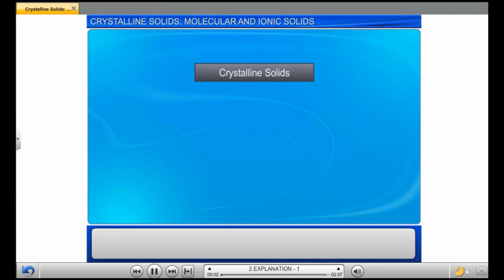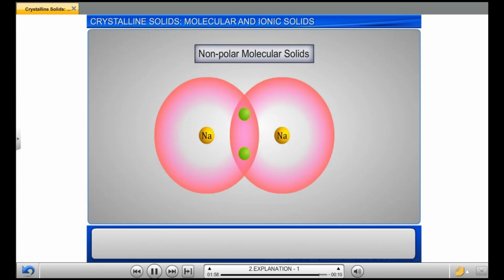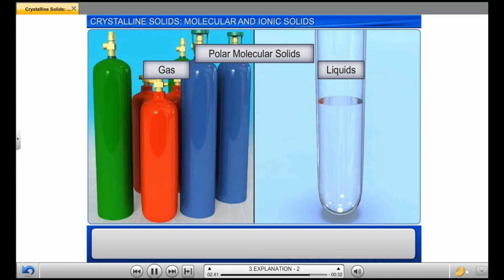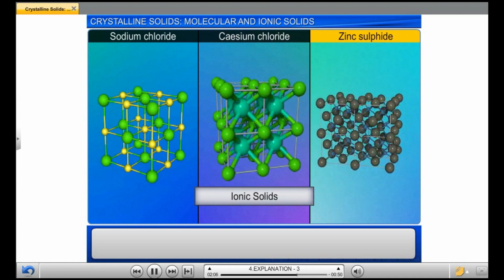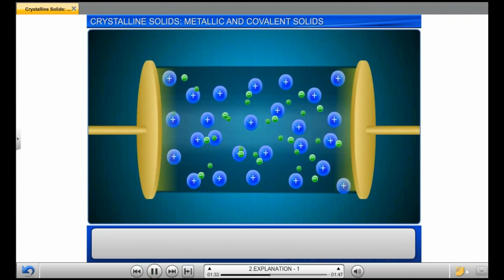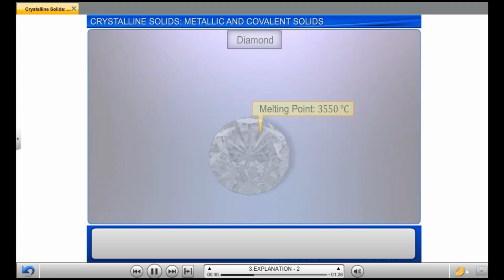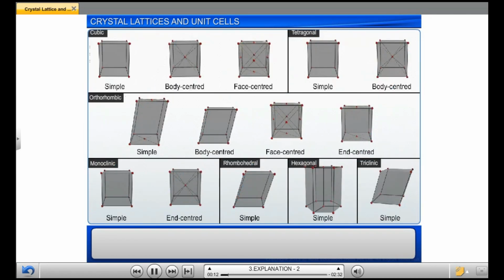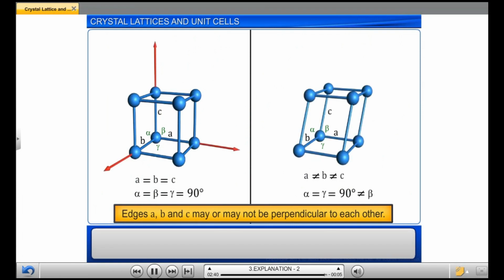Crystalline Solids & Lattice | Chemistry | Class 12th | CBSE | JEE | NEET | NCERT ePathshala